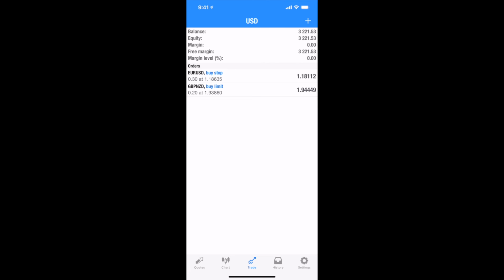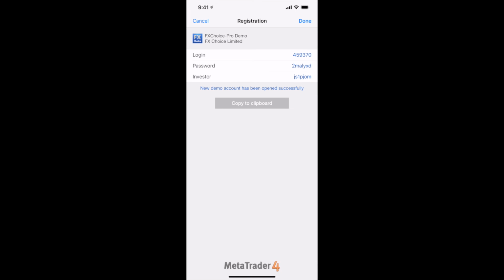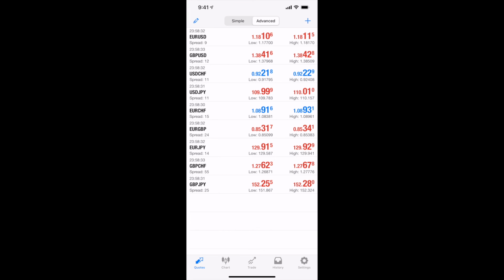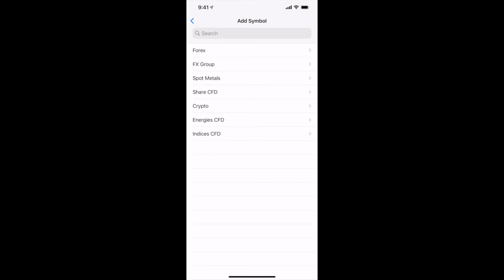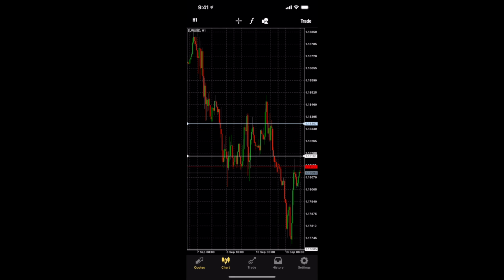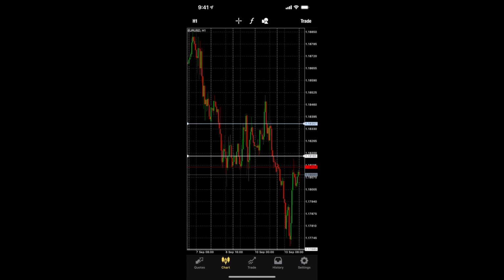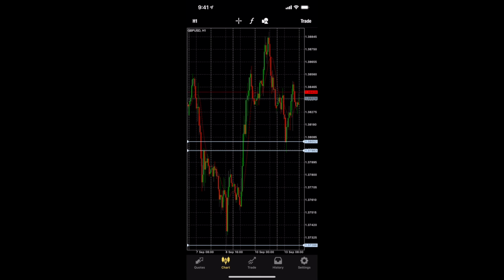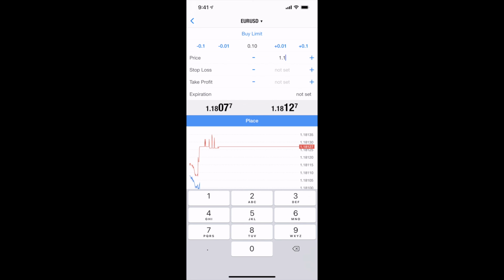Forex Trading Metatrader 4: How To Use MT4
Forex trading metatrader 4, here's how to use it. Learn the 14 Do's & Don'ts of Forex Trading - Grab the Free CheatSheet & Audio on my blog This is a Metatrader 4 tutorial you definitely want to check out. Setting up a metatrader 4 demo account or live account, I cover it in this video.

This is a metatrader 4 tutorial for beginners iphone training but it should be compatible to a metatrader 4 tutorial for android users video as well. Of course some things will differ but there will be similarities. The one thing I do not cover is metatrader 4 vs metatrader 5 as I have no experience with mt5. If you want to learn how to use metatrader 4 step by step, this video will break it down.